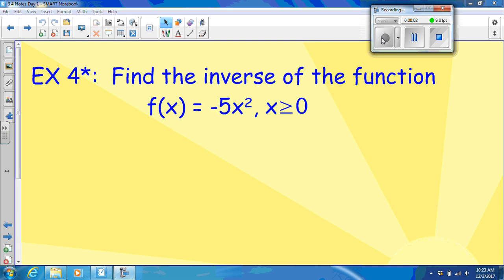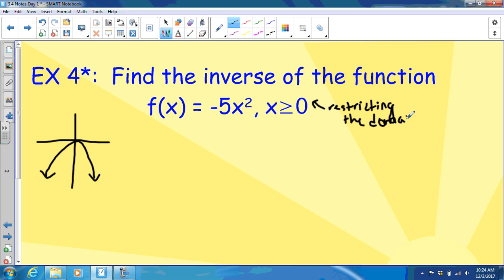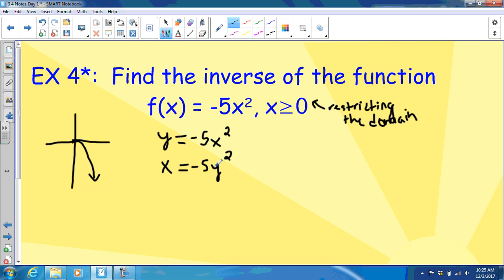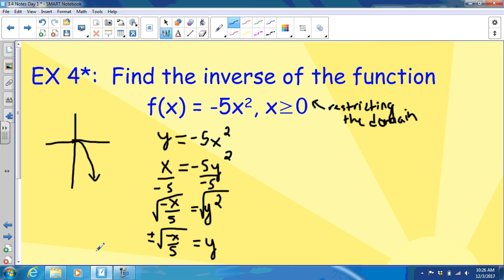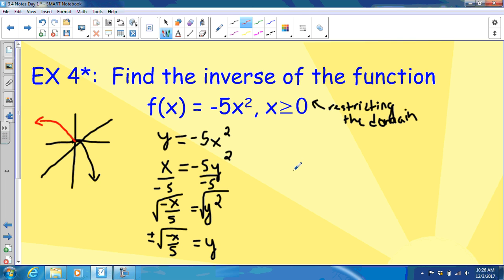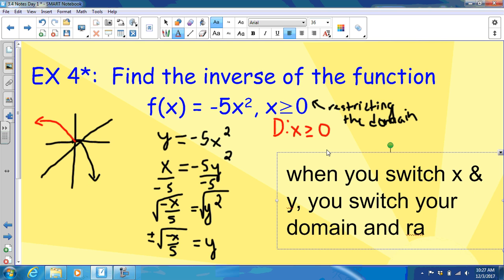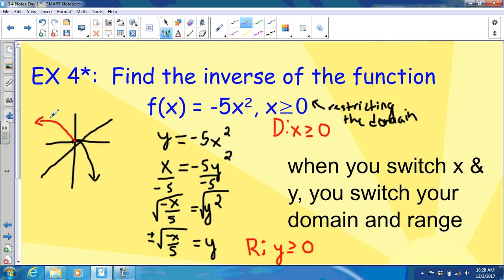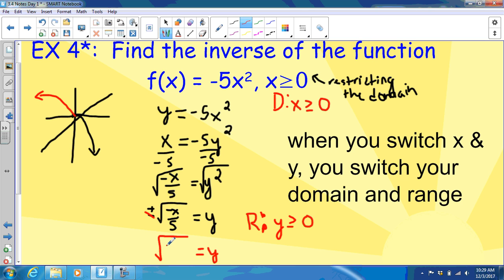AS Algebra 2 - 3.4 Day 1 Ex. 4